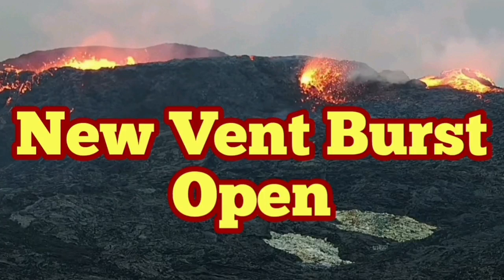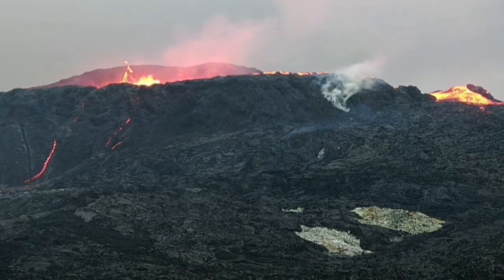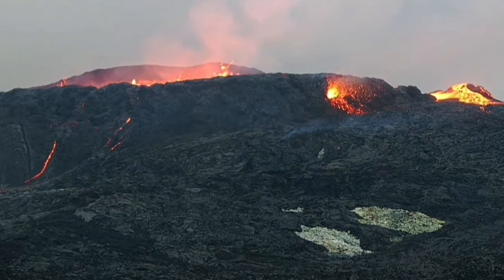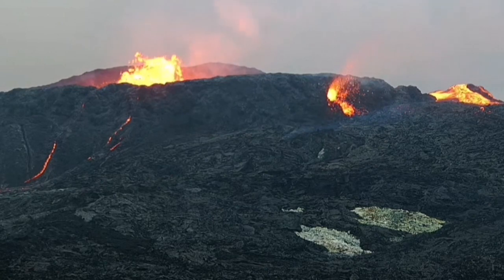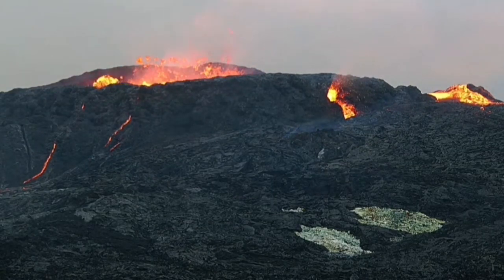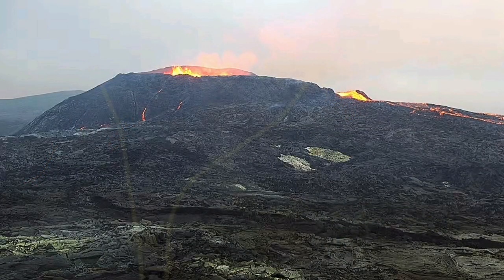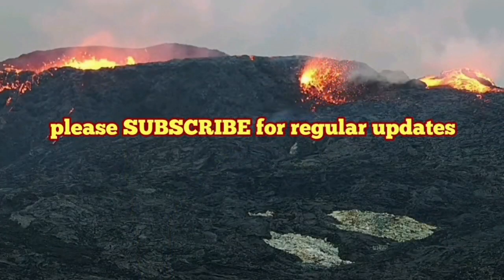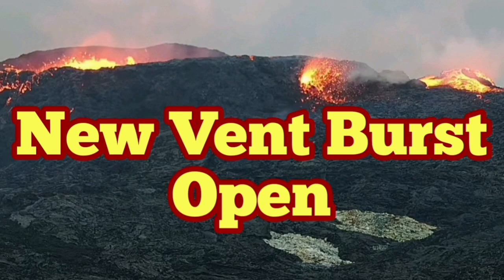Narlet: A New Parasitic Vent Open In Iceland Fagradalsfjall Geldingadalir Volcano